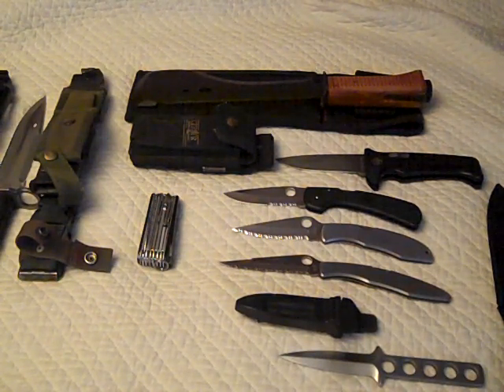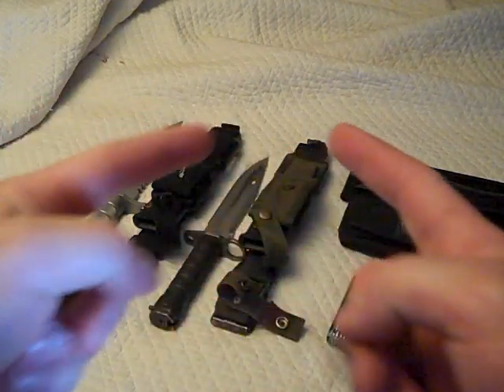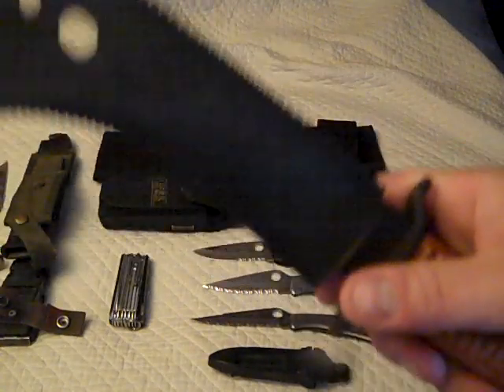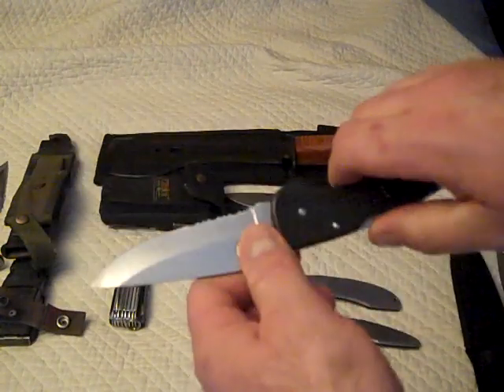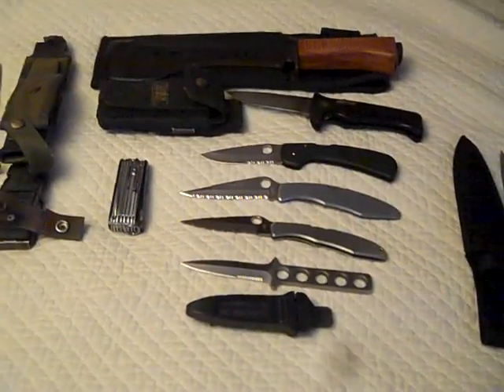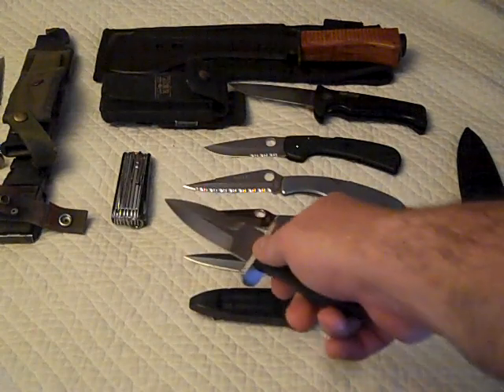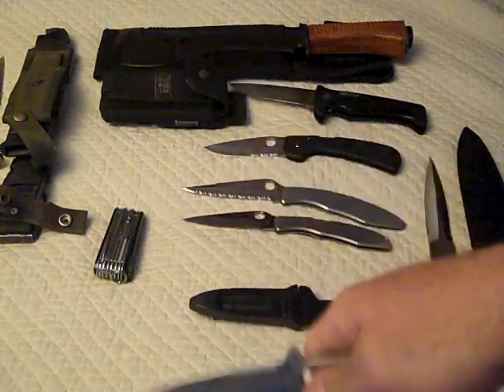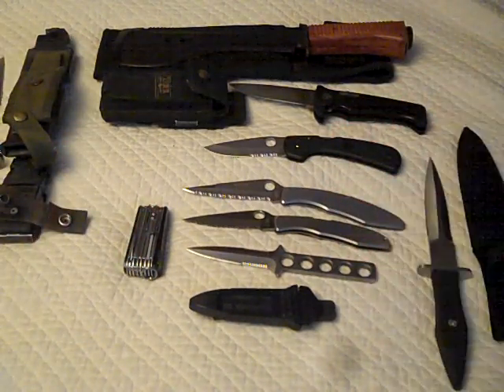Survival Knives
Hey Folks,here's a table top discussion of fixed,folding, and large knives of all descriptions.
*MOST UNFORTUNATELY ARE NOW OUT OF PRODUCTION*
PLEASE...

BESTEST VIDEOS!!!